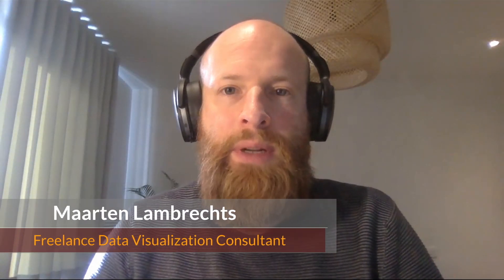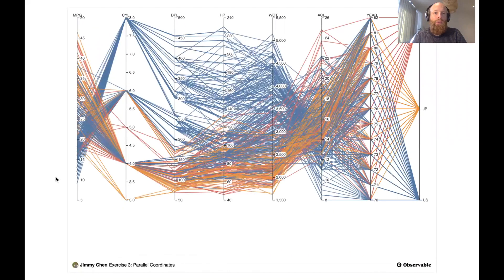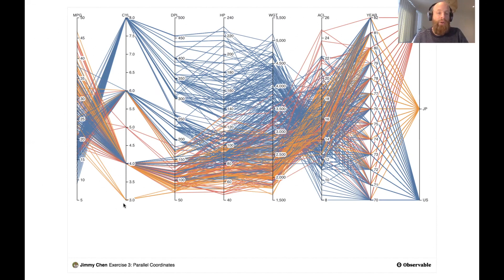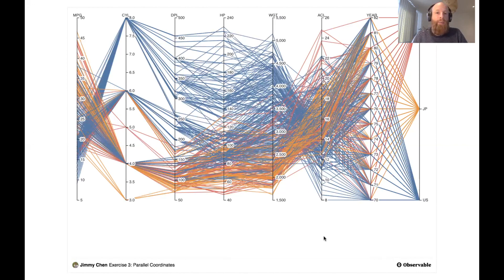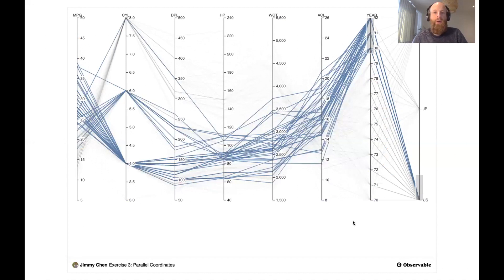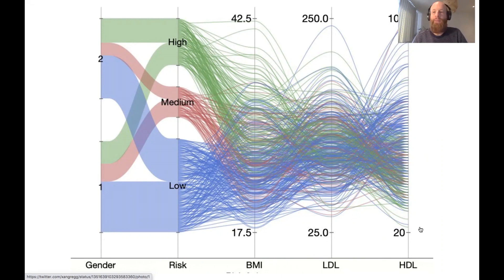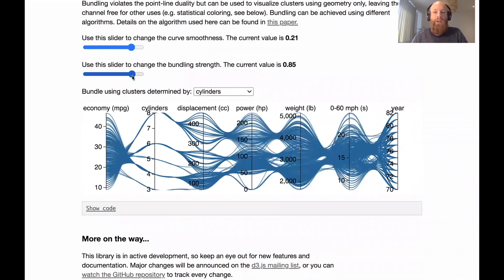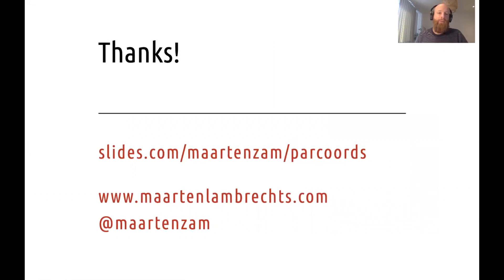Parallel Coordinates Plots with Maarten Lambrechts (Ep. 41)